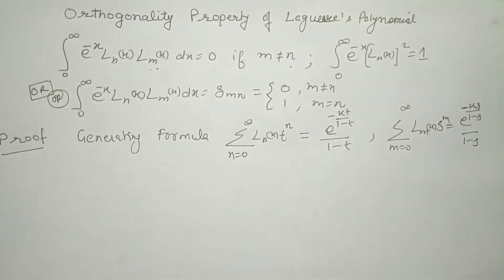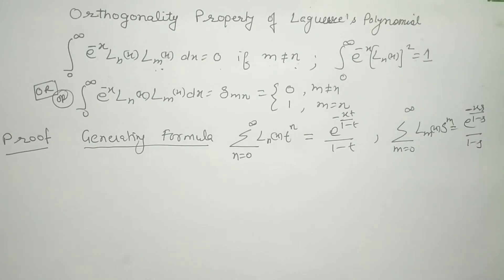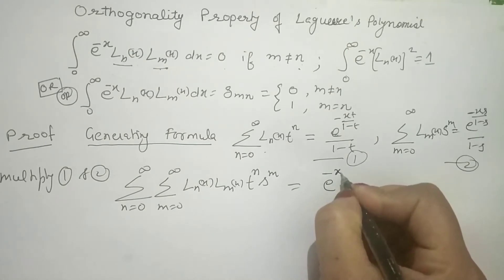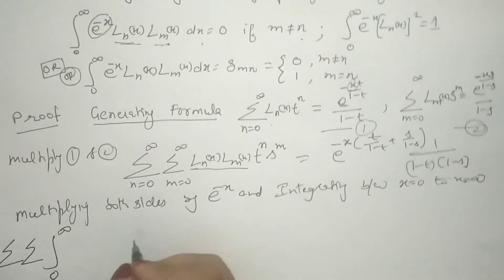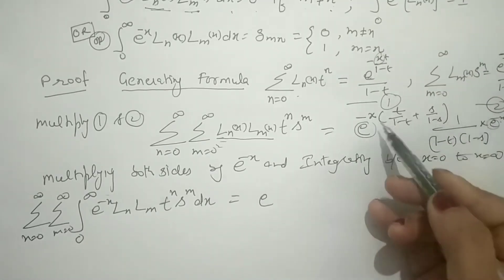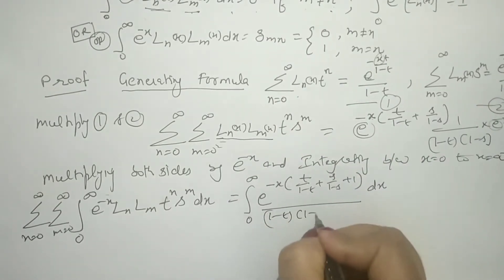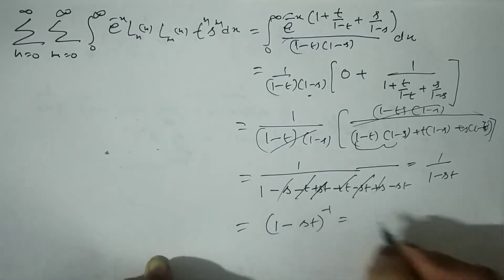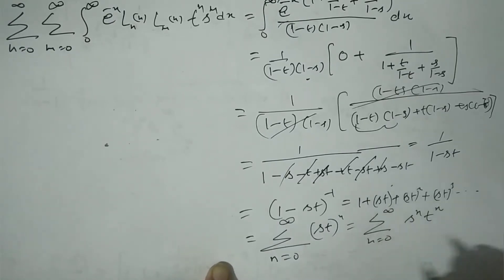Orthogonal property of Laguerre Polynomial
MSc Sem 3 Special Functions//Laguerre Polynomial